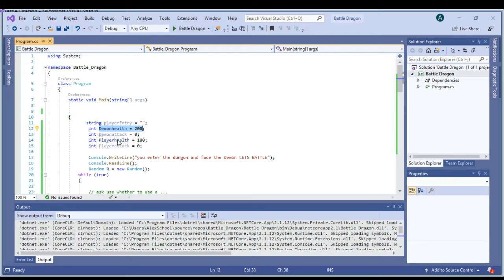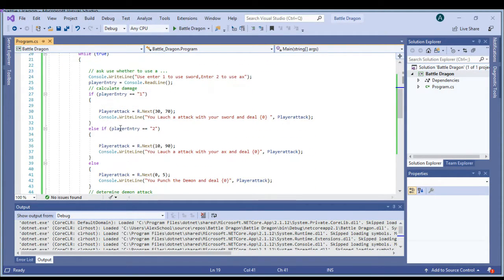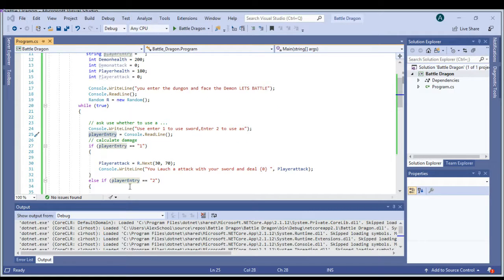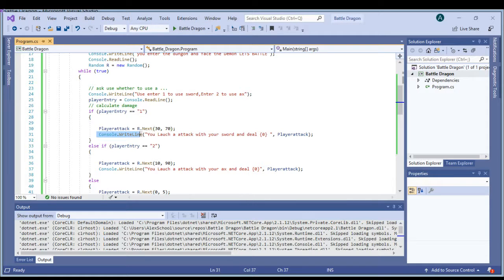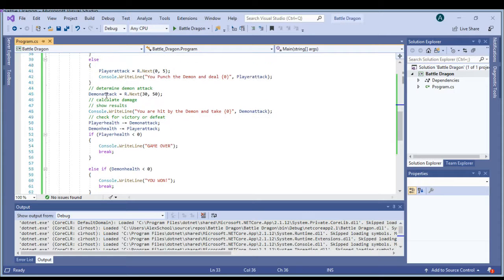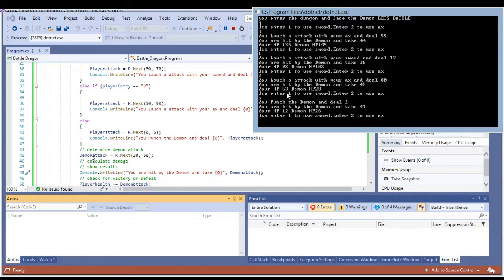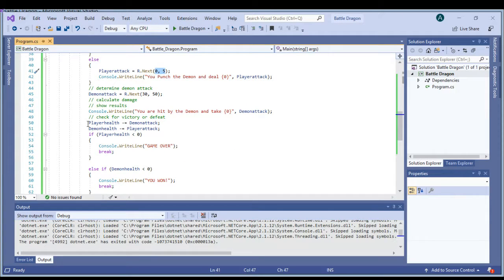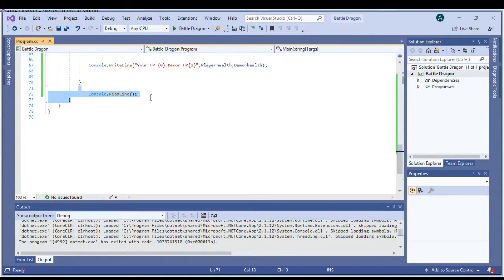While Loop-Alexander Thomas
Explaining the while loop in the Class SGD 113-03